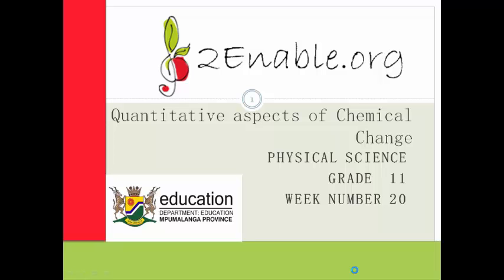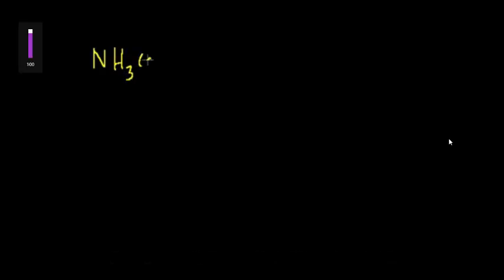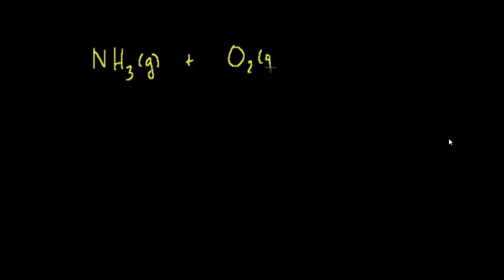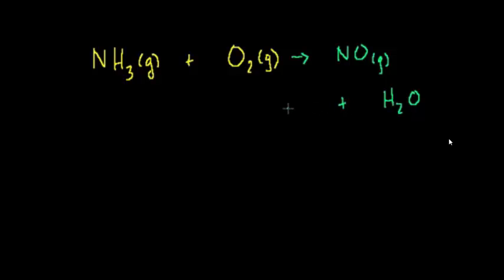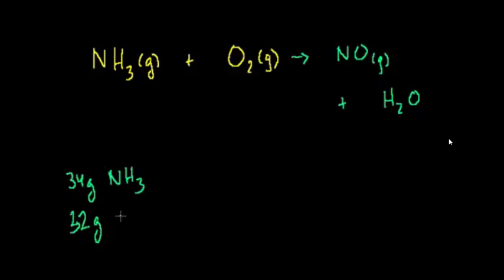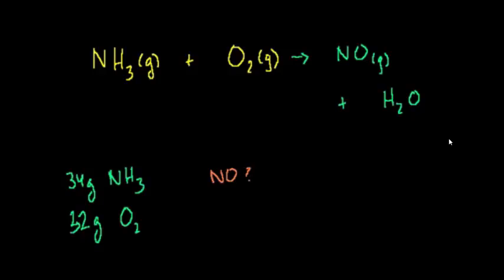Week 20 Lesson 1 Stoichiometry